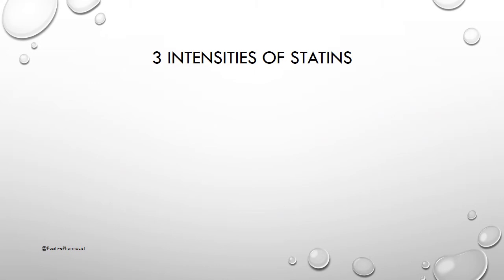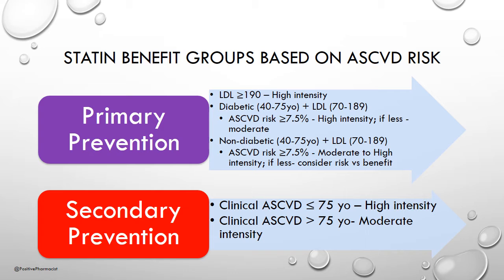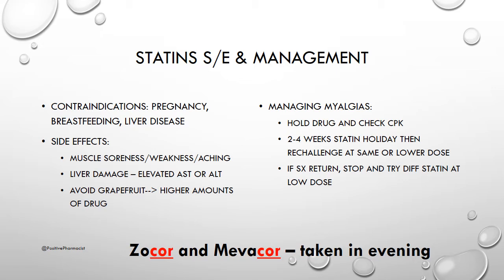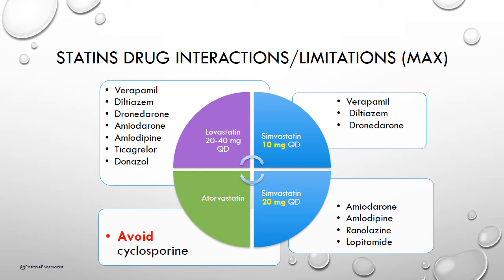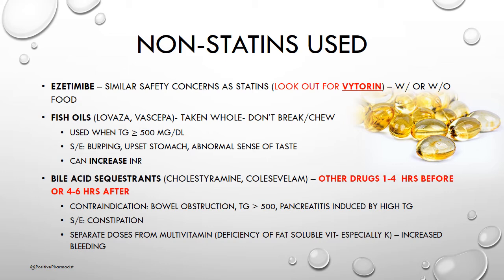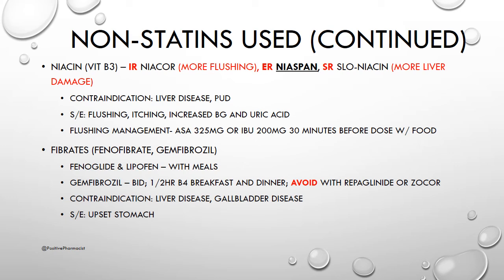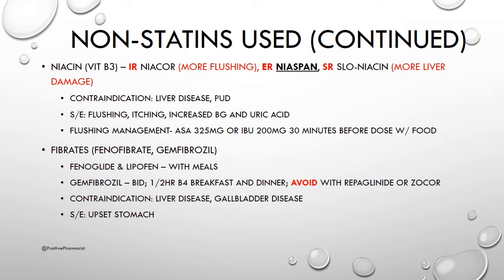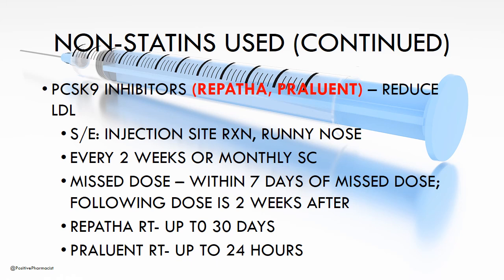Pharmacy Topics Review 2019-2020: Dyslipidemia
This video is meant to be used as a quick review for the dyslipidemia topic while studying for the NAPLEX, NCLEX, etc.

In this video, I cover both statins and non-statin drugs such as fish oils, bile acid sequestrants, niacin, fibrates, PCSK9 inhibitors, and ezetimibe.